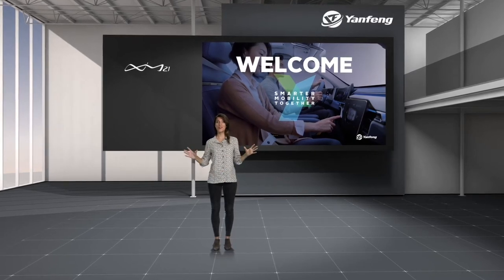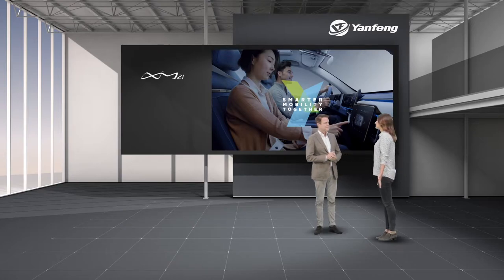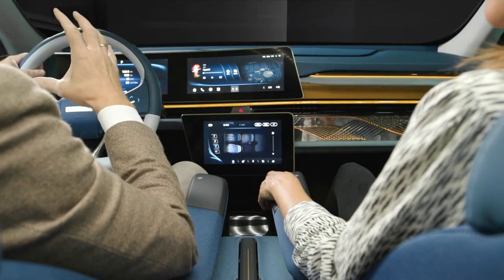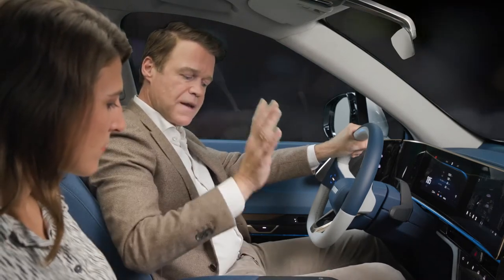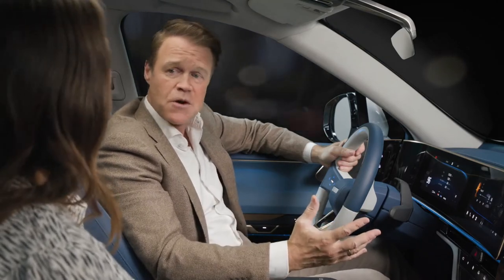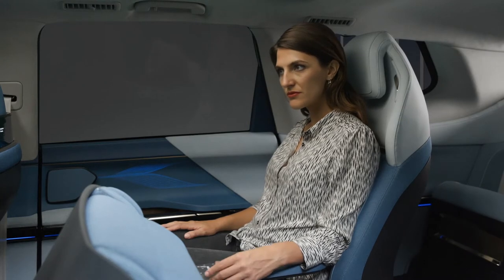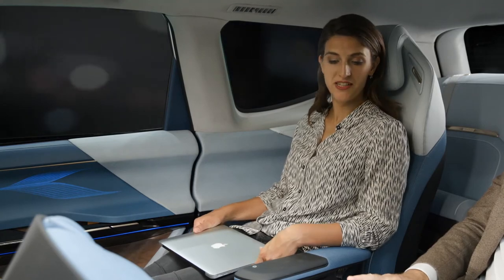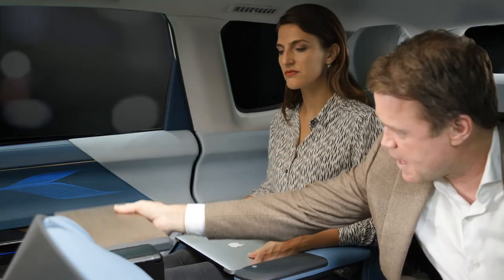Virtual Unveiling of Yanfeng's XiM21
Yanfeng, a leading global automotive supplier, presented the new Experience in Motion 2021 (XiM21) concept car in Europe for the first time during a recent virtual event. The vehicle showcases Yanfeng's Smart Cabin capabilities for future vehicle interiors and how its holistic digital and physical solutions are seamlessly integrated to enhance the in-car experience. The new concept offers advanced technologies and user-centric product solutions that are production-ready for next-generation vehicles.